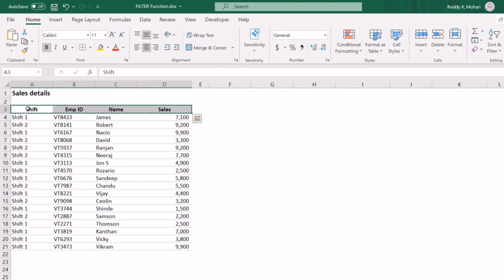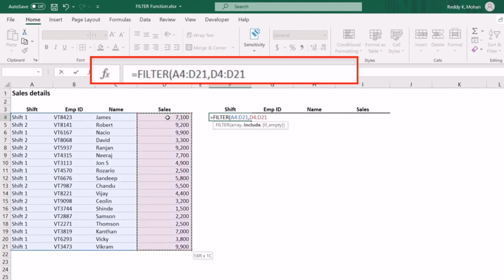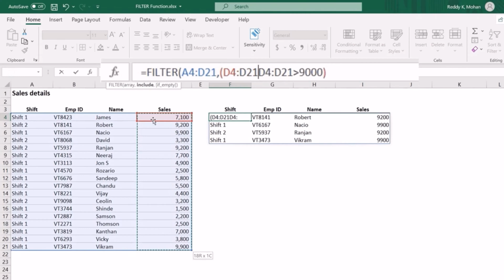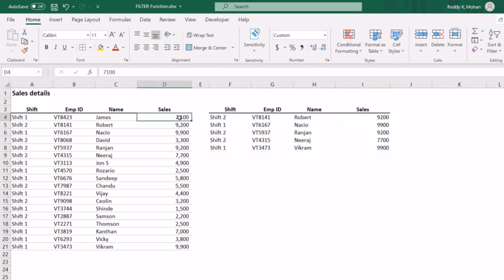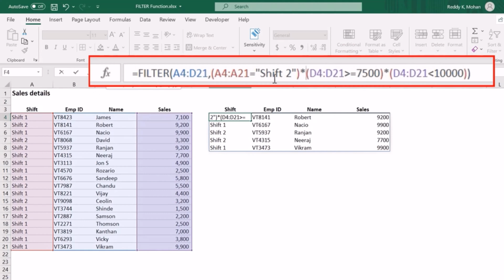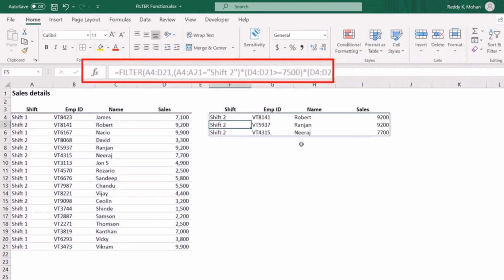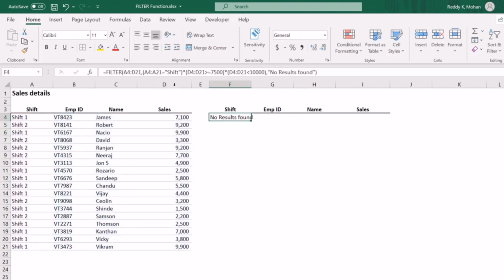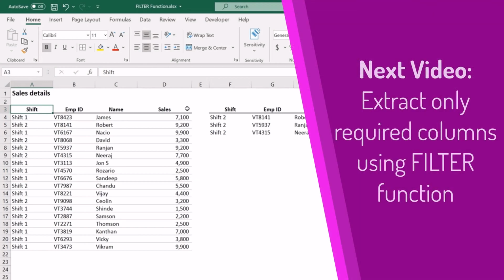Excel FILTER Function - Explained with Multiple Criteria - Part 2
Explained in detail how to use Excel FILTER() function with multiple criteria. So, WATCH this video now and THANK me later

00:00 Introduction to Filter function in Excel
00:25 Using FILTER function with single criteria
01:24 FILTER function with multiple criteria in same column
02:23 FILTER function with multiple criteria in multiple columns
04:30 Wrap-up
04:41 About Next Video

list=PLAJojq_HX3tYVVd0bT42Qsu0GwFa9z5-9